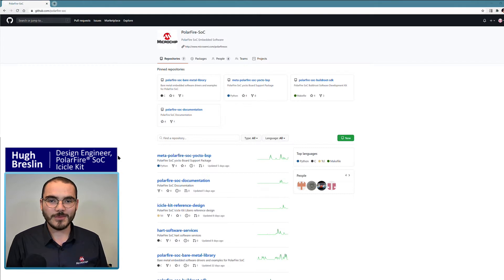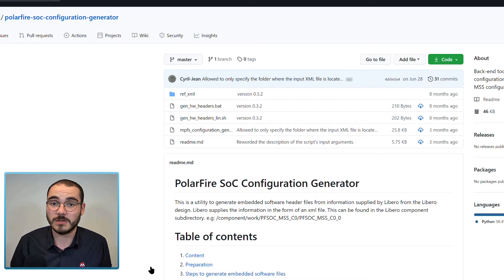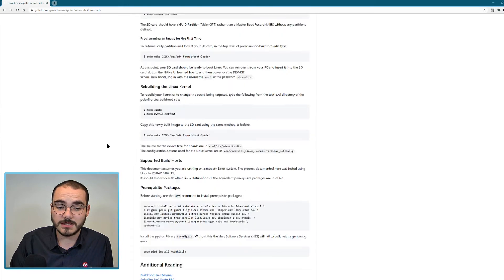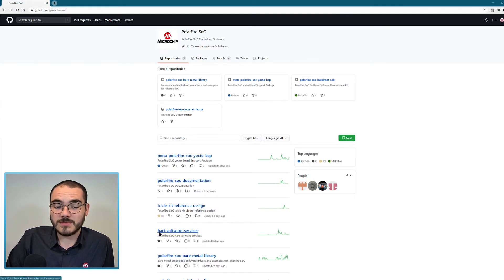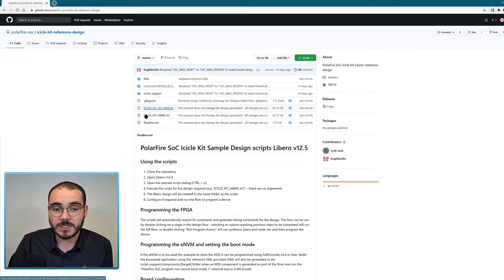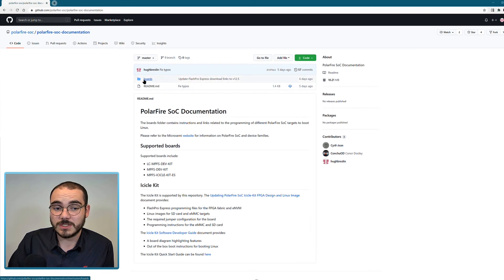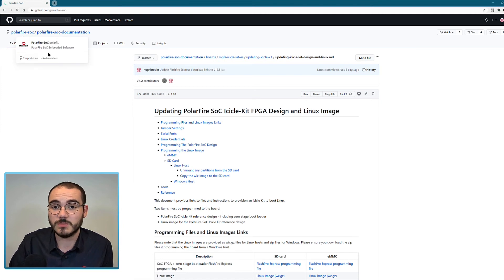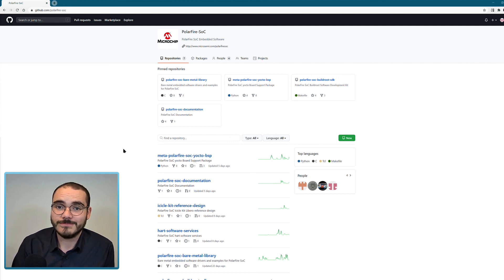PolarFire® SoC GitHub Introduction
In this video you will get an overview of the PolarFire SoC GitHub organization and the repositories it contains.